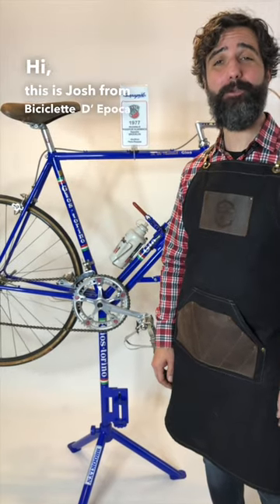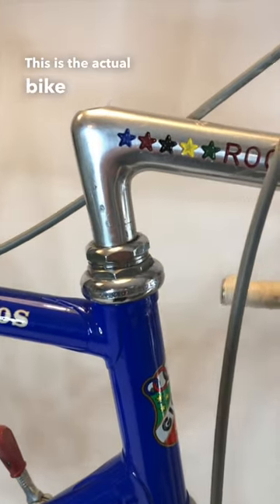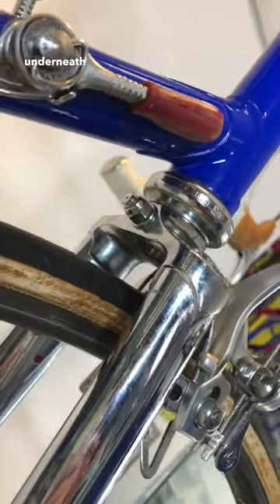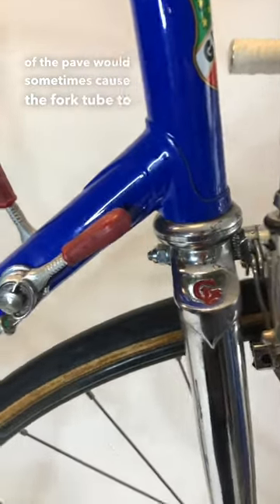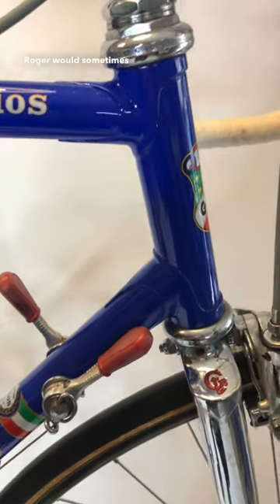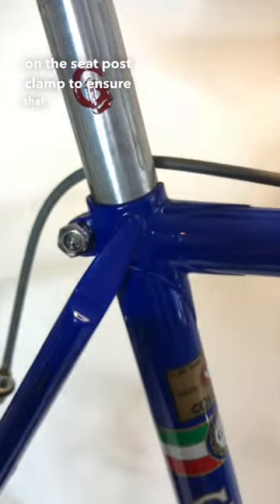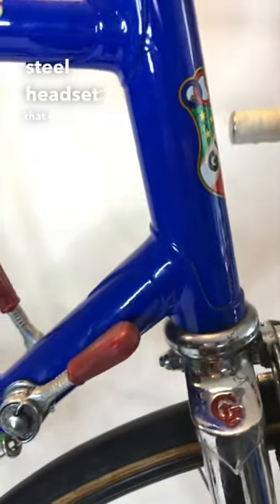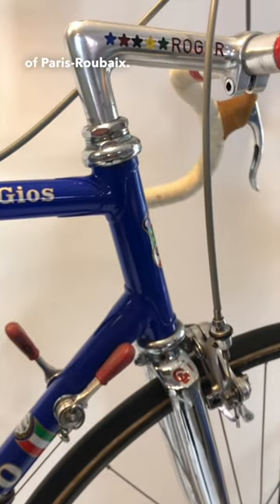Roger De Vlaeminck’s Paris-Roubaix winning Gios Torino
Bikes for sale

00:00:00.000 hi this is Josh from Biciclette D'Epoca
00:00:01.979 and we are here at Gios Torino to
00:00:04.920 bring you the actual paris roubaix winning
00:00:08.700 bike from Roger de Vlaeminck this is the
00:00:13.559 actual bike that Roger de Vlaeminck won
00:00:17.279 the Paris Roubaix the hell of the north
00:00:20.760 absolutely incredible you'll notice that
00:00:23.480 underneath the fork is a piece of wood
00:00:26.460 that's when Riders would ask their
00:00:29.460 mechanics to put that in because of the
00:00:31.800 pave would sometimes cause the fork tube
00:00:35.700 to crack and that is to maintain the
00:00:38.880 fork intact in case of a major accident
00:00:40.800 we've got the red gum hoods over the
00:00:44.160 shifter levelers that is because Roger
00:00:46.260 would sometimes shift with his knee
00:00:48.860 Roger was very particular about his
00:00:52.140 Parts this is a steel nut and bolt on
00:00:57.059 the seat post clamp to ensure that under
00:01:00.300 the stress of the pave that seat post
00:01:03.239 would not go anywhere also you'll notice
00:01:05.760 the nuovo record steel
00:01:09.260 headset that does not match the rest of
00:01:13.560 this 77 super record group that was to
00:01:16.920 ensure the Integrity to make sure that
00:01:18.720 it was as strong as possible underneath
00:01:21.540 the stress